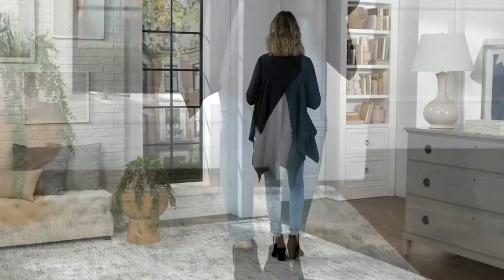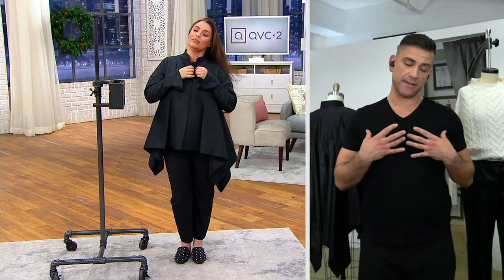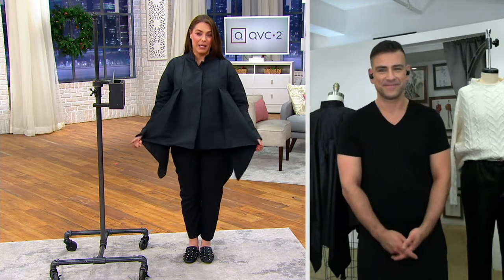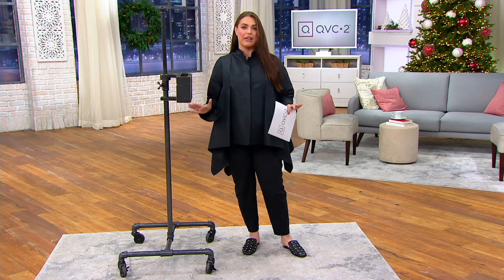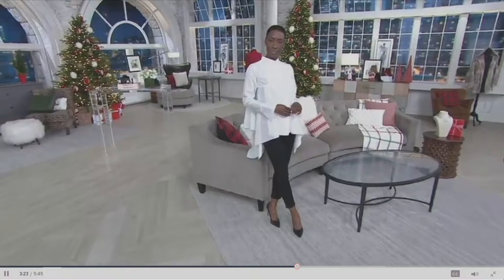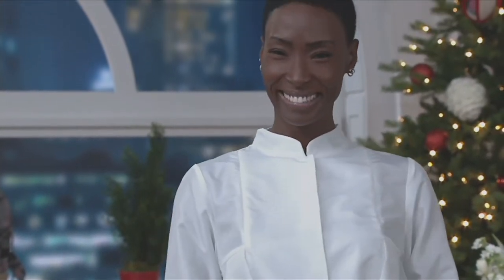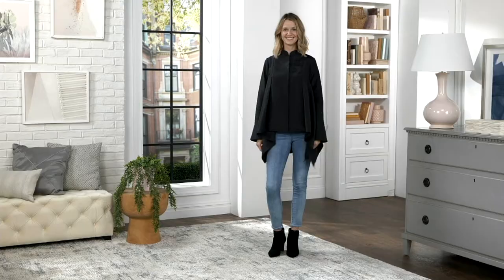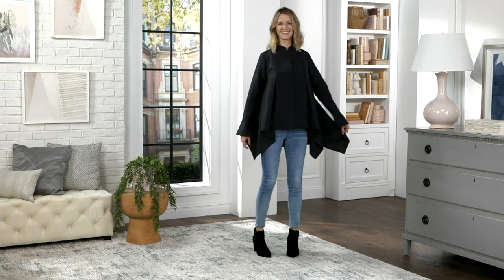Rubin Singer Studio Taffeta Handkerchief Top on QVC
Rubin Singer Studio Taffeta Handkerchief Top

With drapes and folds that cover the body in sophisticated elegance, this taffeta handkerchief blouse will make a standout style statement. From Rubin Singer.